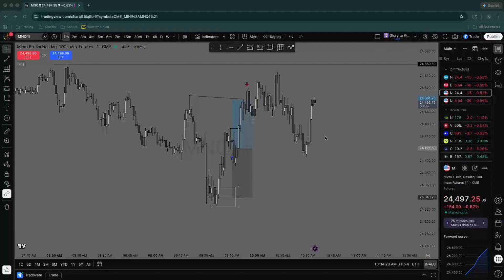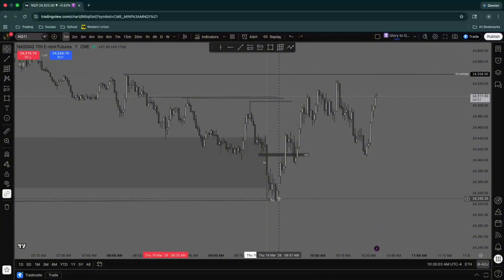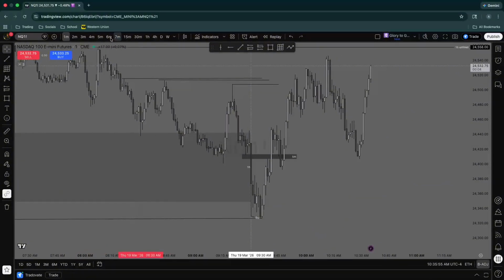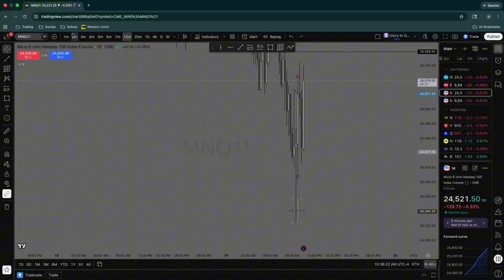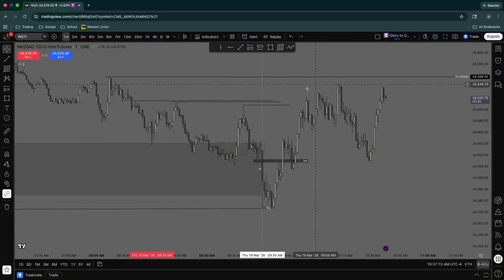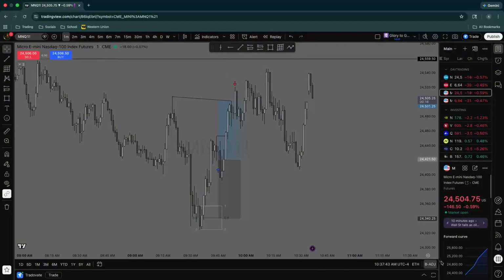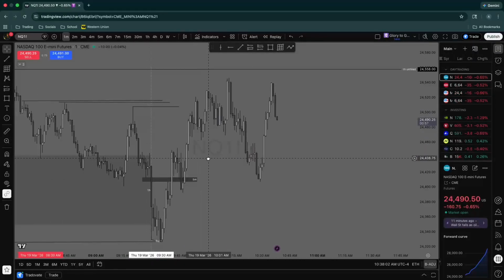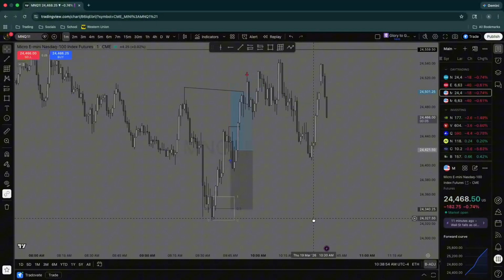How I made $480 Daytrading Today 03/19/26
How I made $480 Daytrading Today
Patience is key. Was struggling with my low freq and not taking any trades, till today where I took a banger setup and happy.